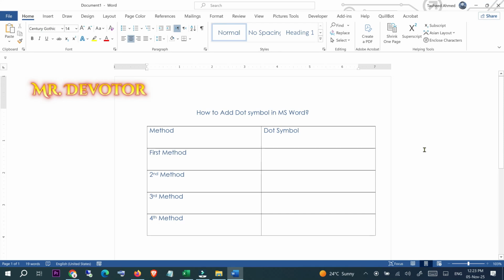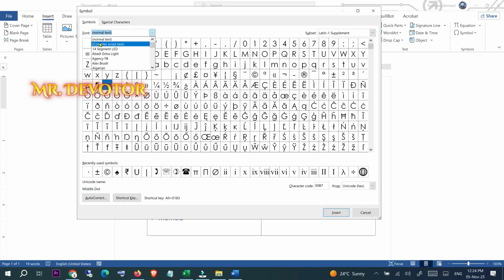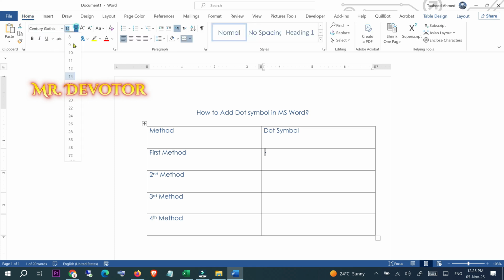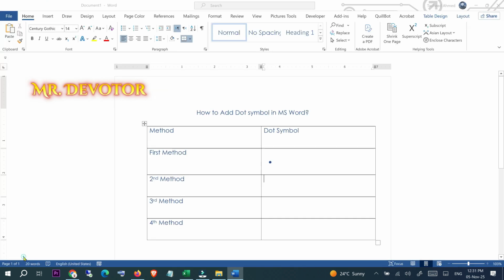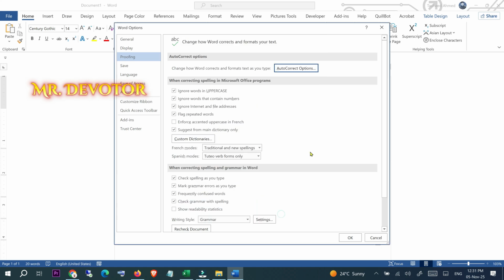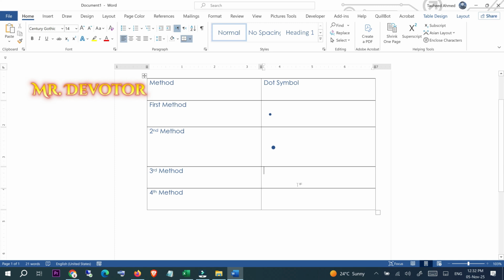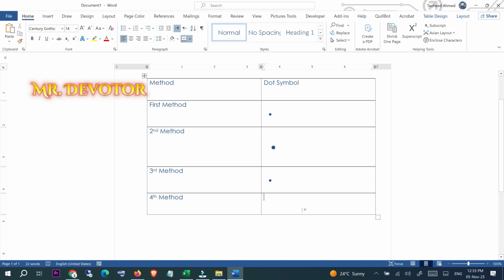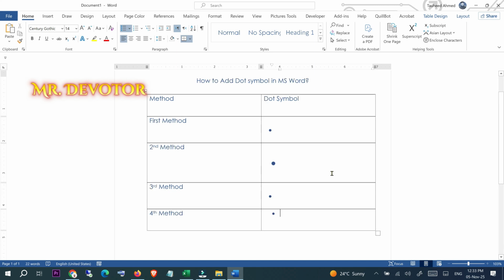How to Add Dot symbol in MS Word (4 Easy Methods) | Insert Dot Symbol in Microsoft Word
In this tutorial, you will learn how to add the Dot symbol (·) in MS Word using quick and easy methods. Whether you need a middle dot, mathematical dot, or interpunct, this video explains multiple ways to insert it in seconds.

What you will learn:

How to insert the dot symbol using keyboard shortcut

How to find and insert it from Symbols menu

How to create your own AutoCorrect shortcut to type the dot faster

How to copy and paste the dot symbol directly

This method works on Word 2010, 2013, 2016, 2019, 2021, and Office 365.

I hope you like the video of How to Add Dot symbol in MS Word (4 Easy Methods) | Insert Dot Symbol in Microsoft Word.

3. Join the journey – new videos coming soon!